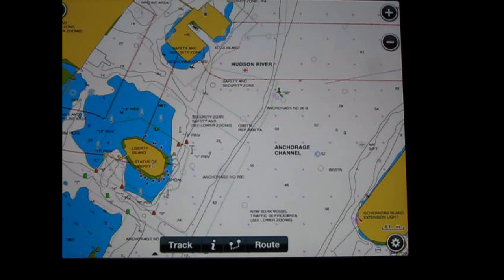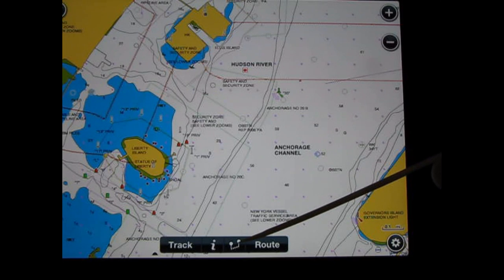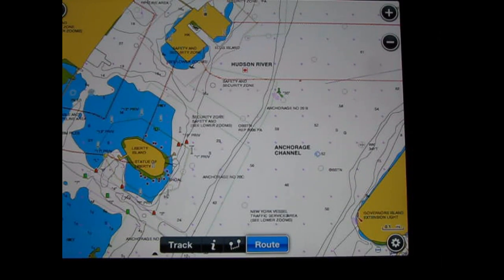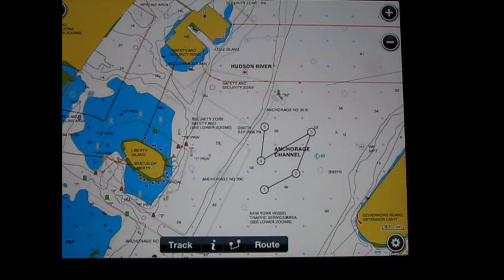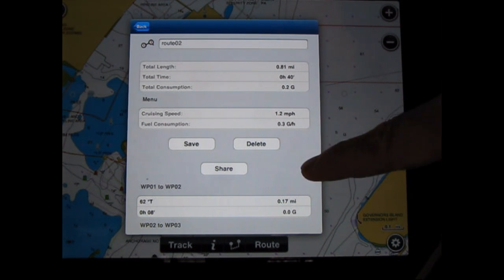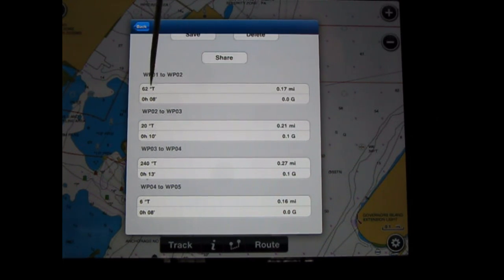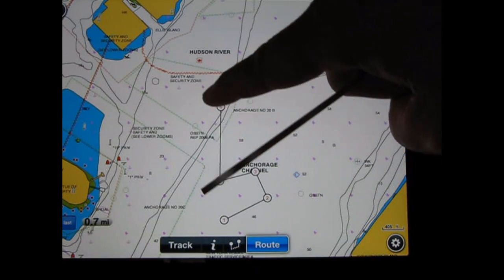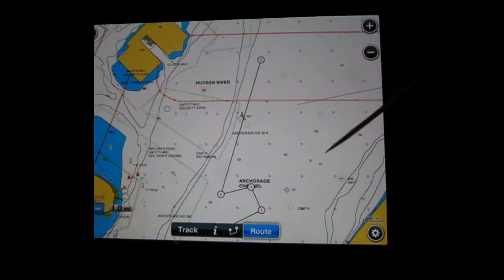Using the Navionics Mobile App